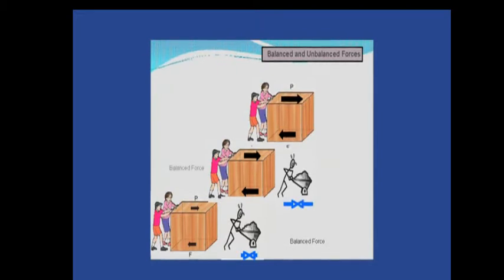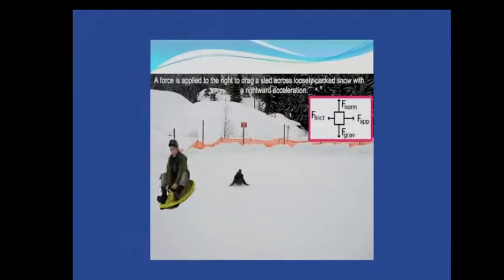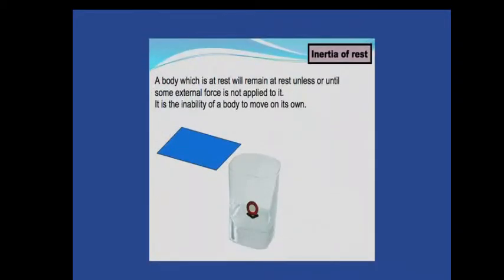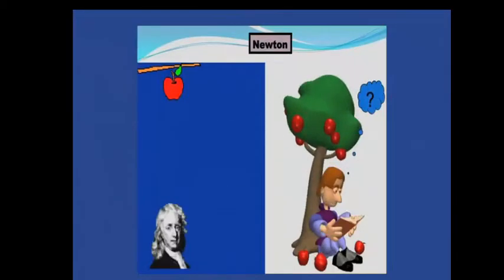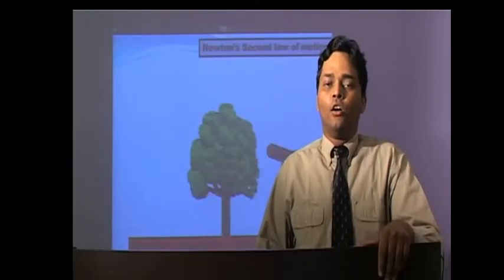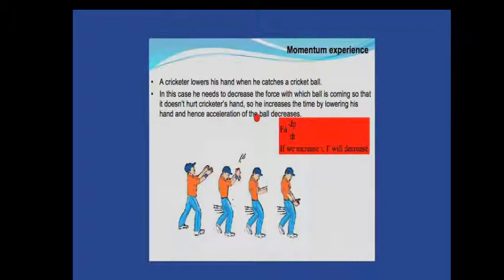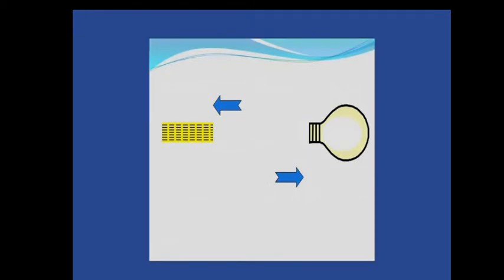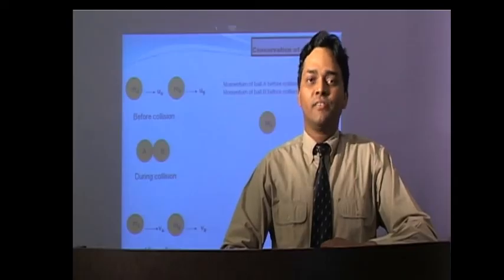Laws of motion Physics concepts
Laws of motion: Online tutorial about the laws of motion. Explain about the forces that act on a body. Various forces that can exist on a body as external force and internal force or balanced and unbalanced force are applicable for motion. Calculate the net force show how the body moves. Law of inertia state that a body continues to be in a state of rest or of uniform motion unless the external force is applied on the body. And if the external force is applied it accelerates the body. Discuss the law of action and reaction. Last thing to discuss conservation of momentum. Each and every topic explains with example. - Fastest growing online tutoring company.